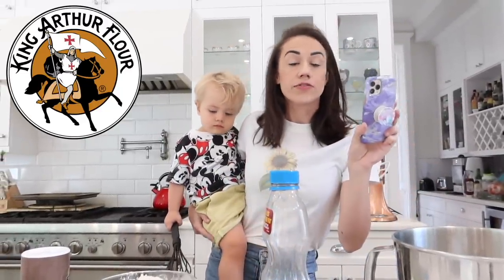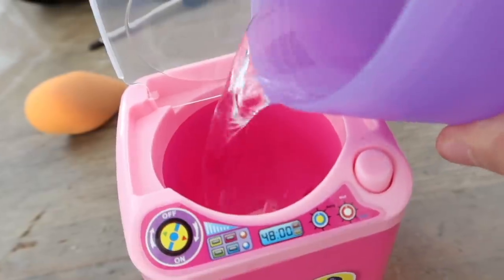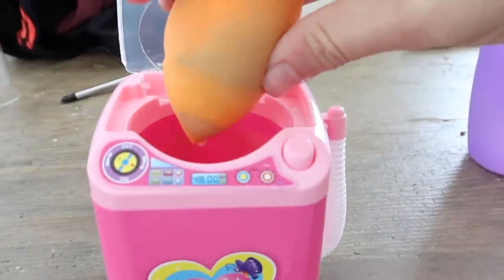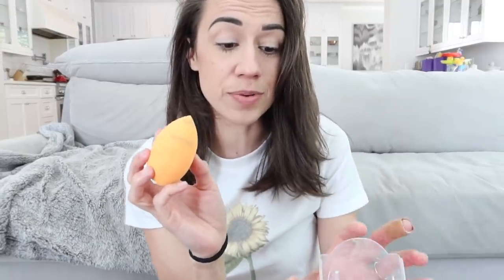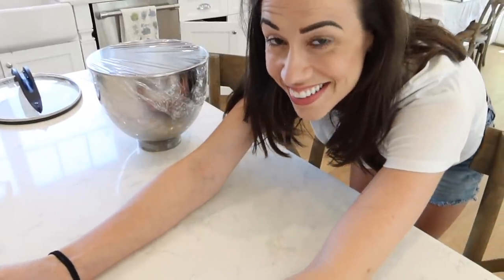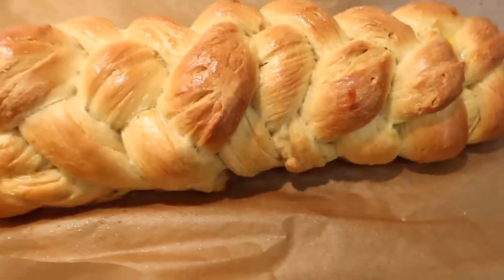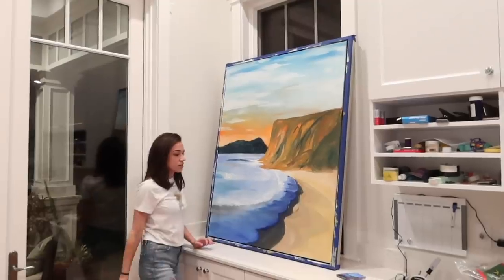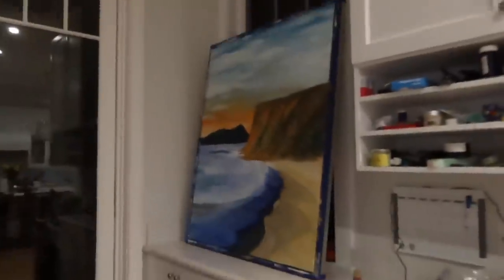I BOUGHT A TINY WASHING MACHINE FOR MY BEAUTY BLENDER!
Come see me on tour!

snapchat username - Colleen